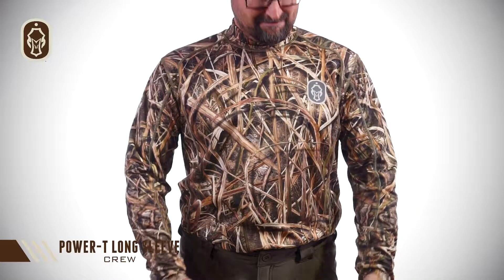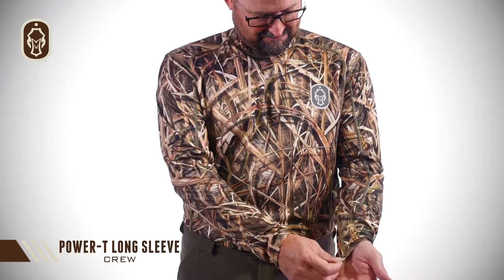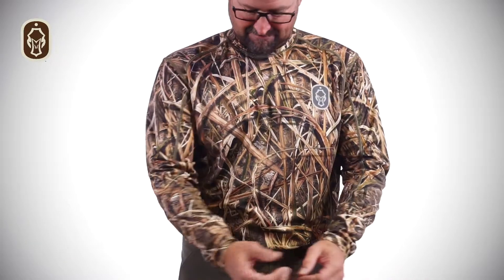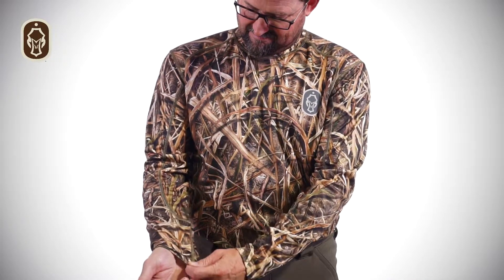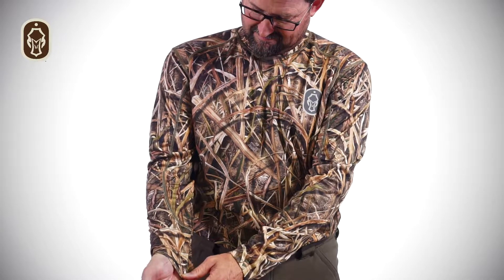Power-T Long Sleeve Shirt